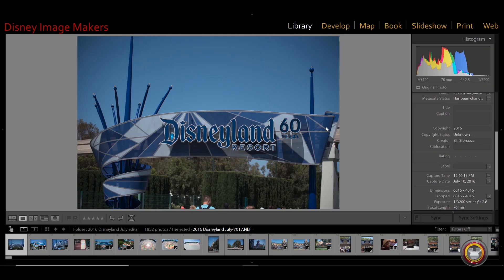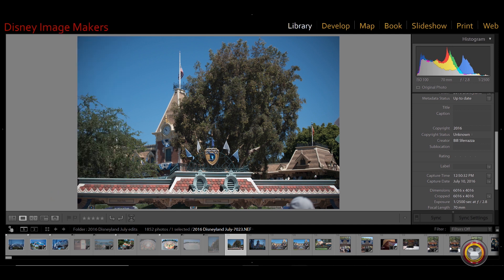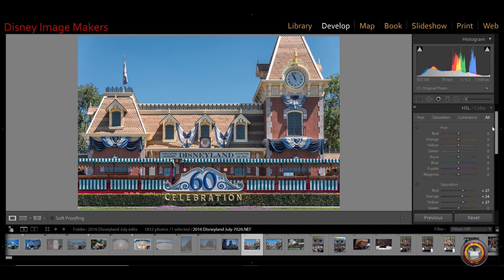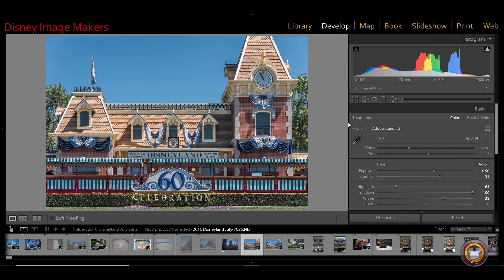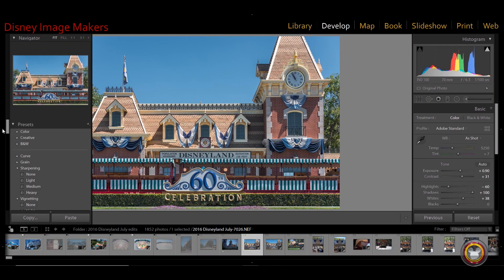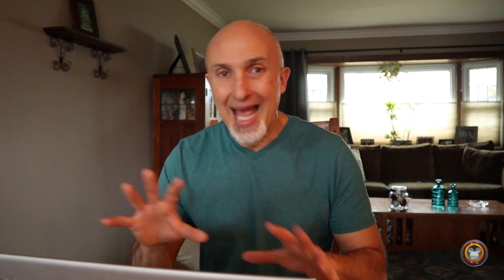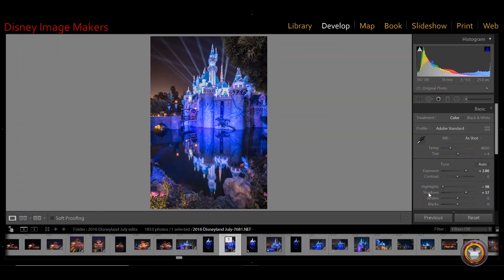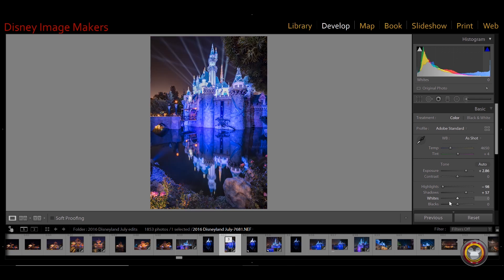How To Edit Like A Pro | Lightroom Tips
Learn some of the tips and tricks pros use that make photo editing faster and easier inside Adobe Lightroom!

Video Gear
Rode Video Micro
VILTROX EF-EOS M2 Electronic Auto Focus 0.71x Focal Reducer Speed Booster Lens Mount Adapter for Canon EF Mount Lens to Canon EOS-M (EF-M Mount) Mirrorless Camera M50

Time Stamps
1:17 Auto advance, reject and ratings
3:16 Solo mode
4:17 Adjusting panel and slider size
5:17 Hiding Panels
6:00 Compare and before and after
7:14 Virtual Copy
9:17 Step backwards